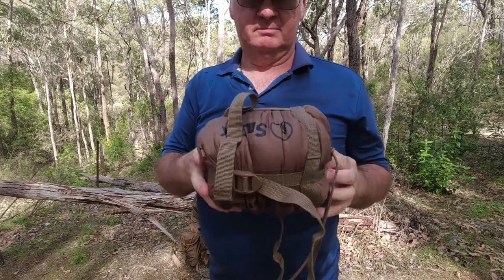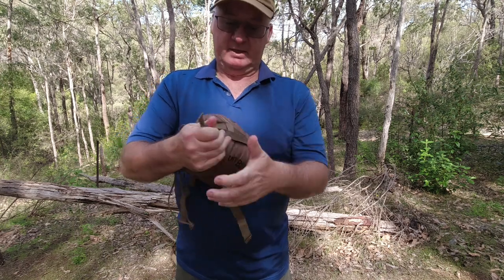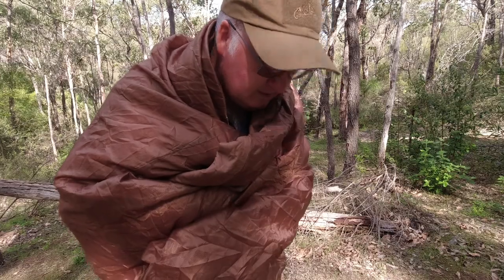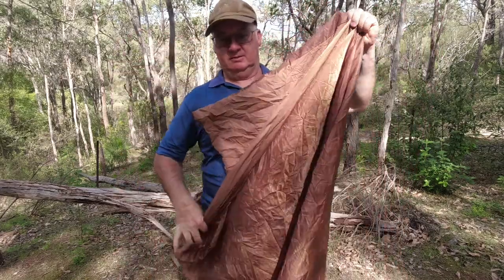Snugpak Jungle Blanket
Snugpak Jungle Blanket Coyote Tan - Survival Supplies Australia?b7=r1

Clive